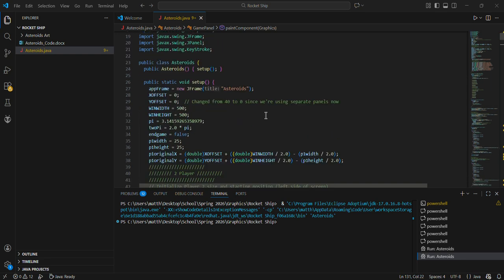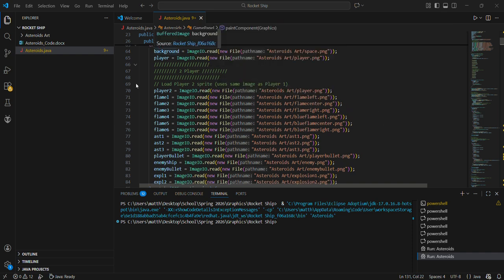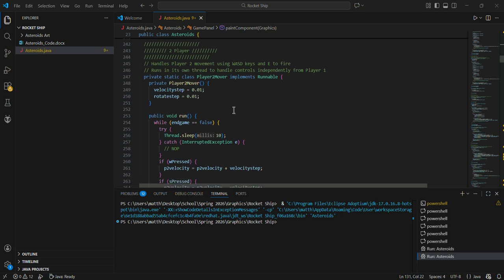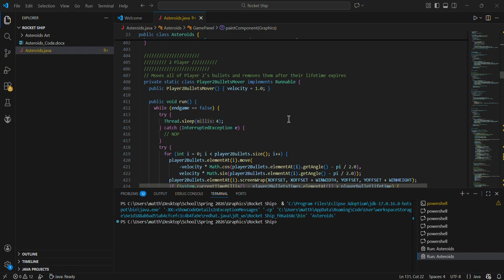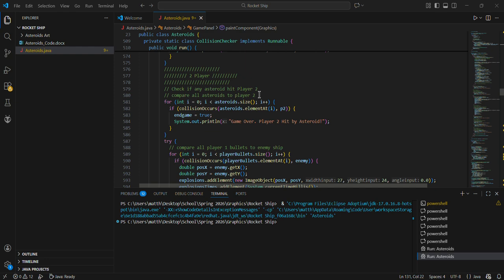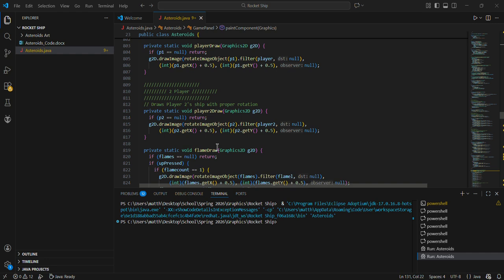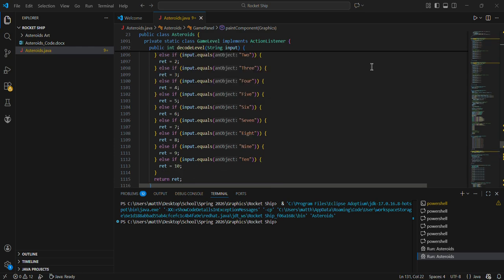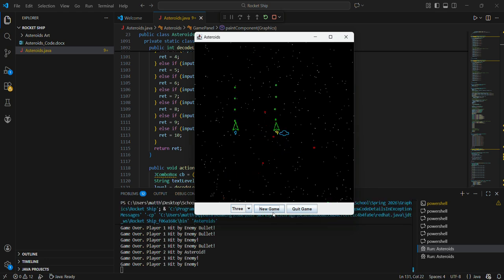Asteroids Video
Benjamin/dp/B0DF6B63DB/ref=sr_1_1?crid=W9FYBR7OTP9N&dib=eyJ2IjoiMSJ9.LvVwV6lf
HPGLOOhcx3BPjg.gXmxabwDDxToVS1g7m24afn1kqyHC2f1iVFcxBRUJgI&dib_tag=se&key
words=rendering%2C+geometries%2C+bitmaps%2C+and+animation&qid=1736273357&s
prefix=rendering%2C+geometries%2C+bitmaps%2C+and+animation%2Caps%2C128&sr=
8-1